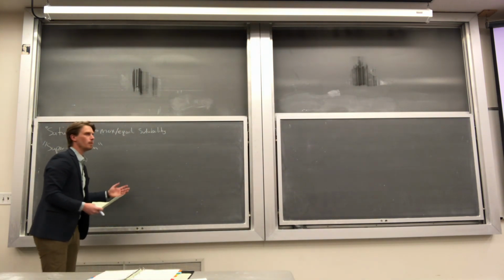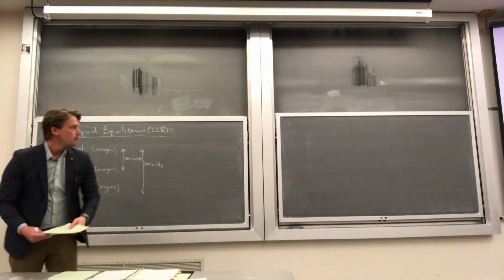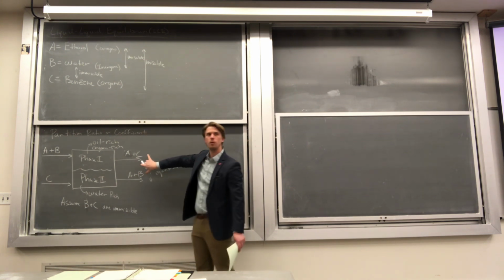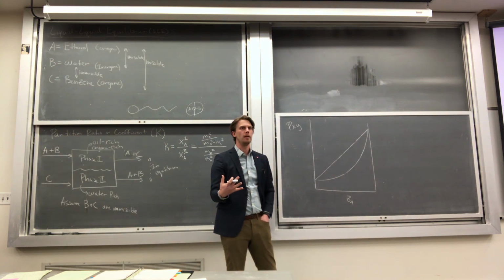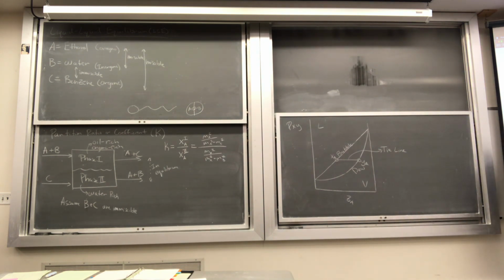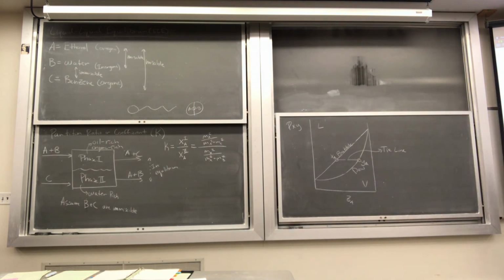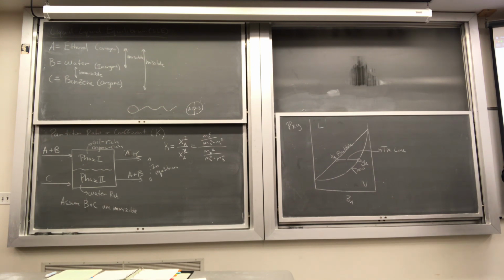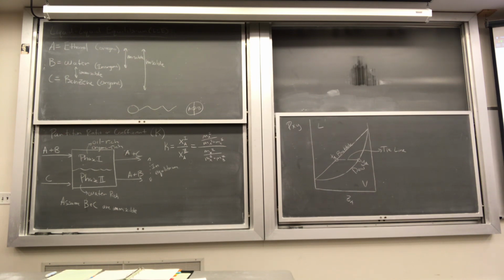230224 Liquid Equilibrium and Triangle Diagrams